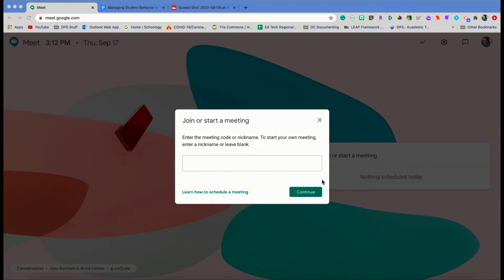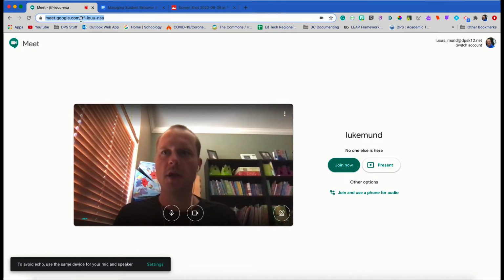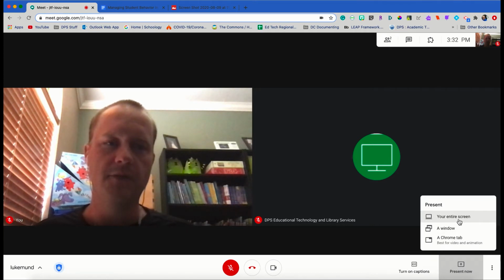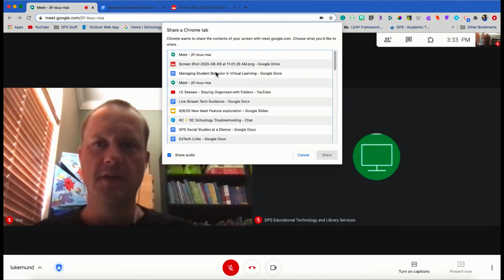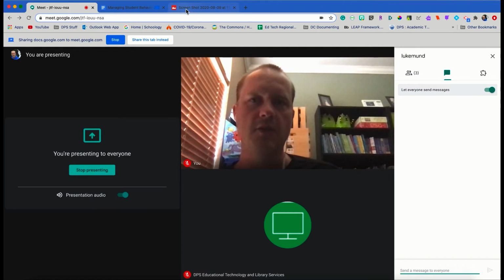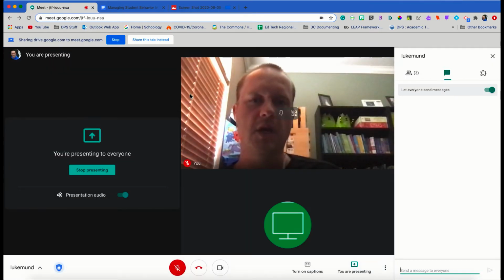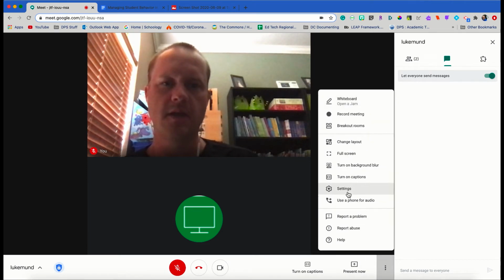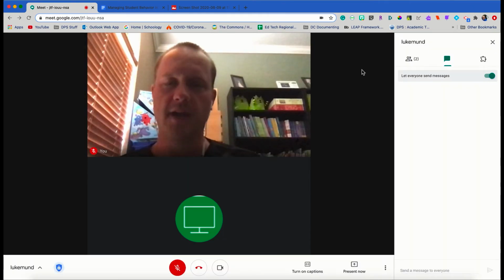Synchronous Instruction with Google Meet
Instructional tools and moves for running an effective synchronous session with your students.